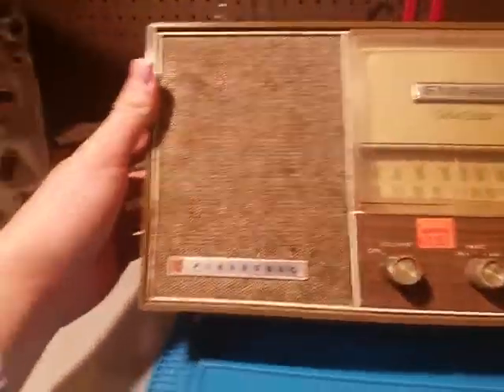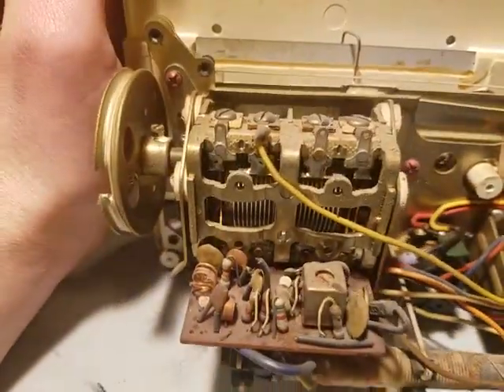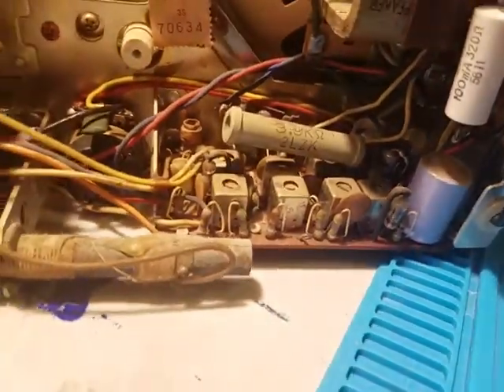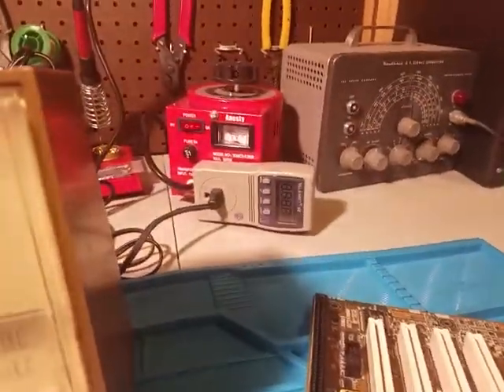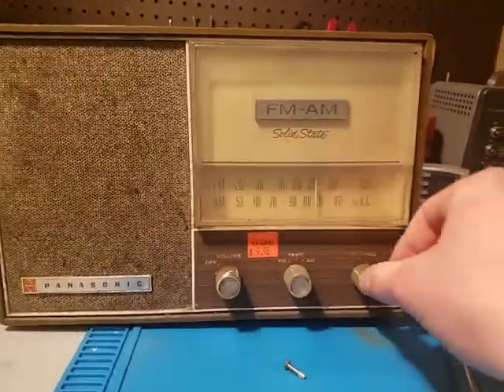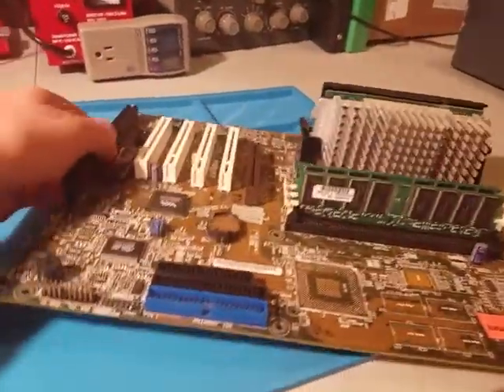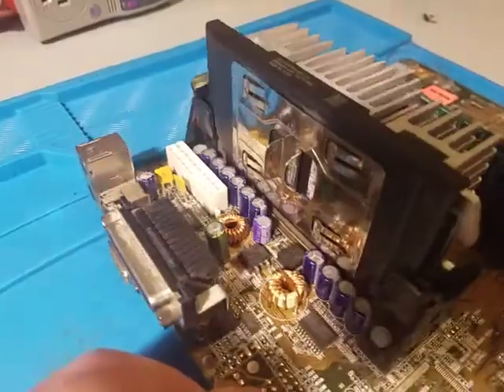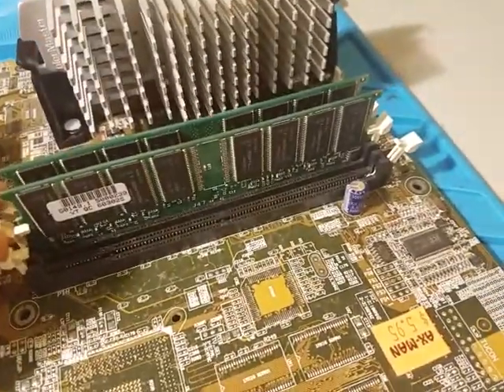Ax-Man Finds V7: New Territory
Neat old Panasonic radio and a sweet old 1990s computer!